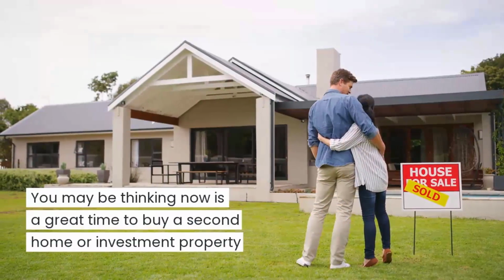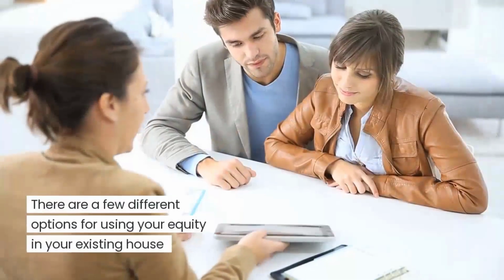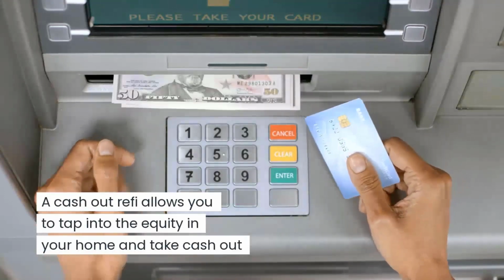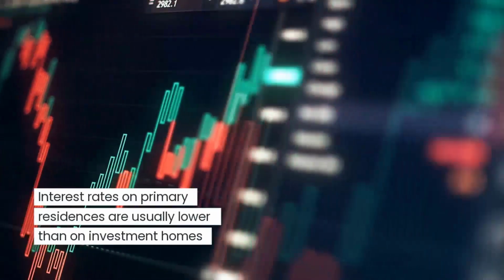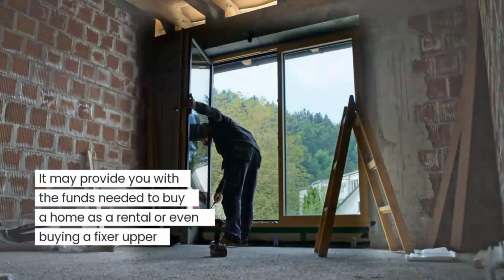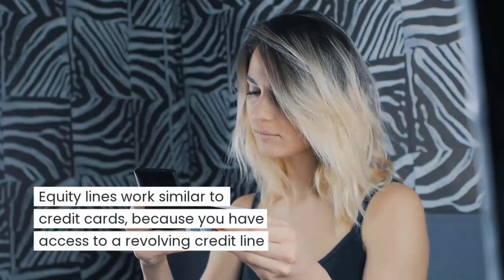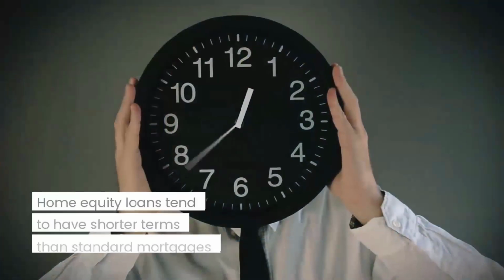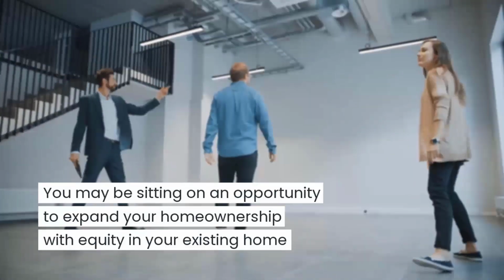How to Use Equity to Buy a Home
You may be thinking of buying a second home or investment property. Let's talk about how you can use equity from your existing home to buy another one!

1930 Camden Avenue, Suite 1B

About C2 Financial Corporation

We know that despite our best efforts and the government's best efforts to regulate the mortgage industry, our borrowers are too busy to review every last line of every single document . Our borrowers trust us as their mortgage advisor and that what they are signing is in their best interest.

We do not take that responsibility lightly. We do what is in the best interest for you, our client, not what is best for our pocketbook as some other brokers before us have done. We know by doing this, we not only are doing what is morally and ethically right, but we know this belief system will result in our borrowers referring us additional clients, the underpinnings of a long term relationship.